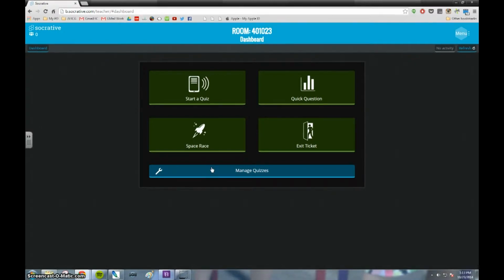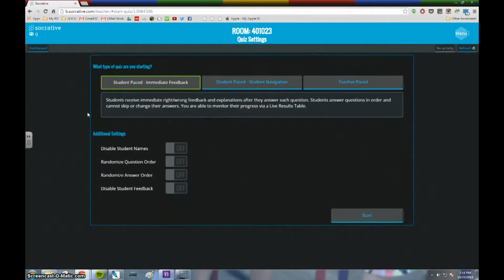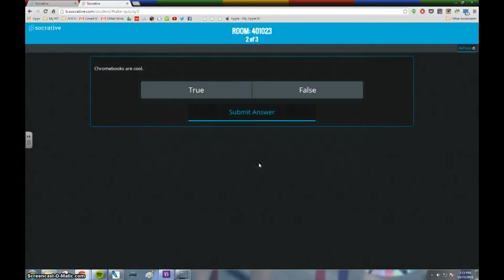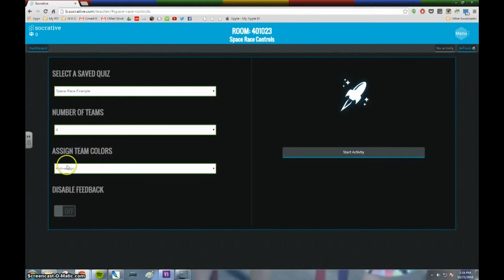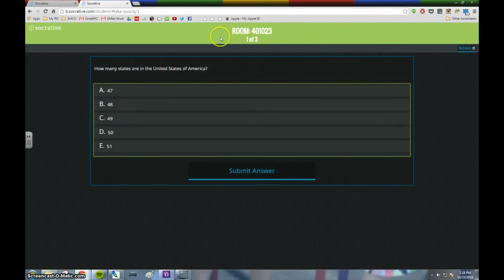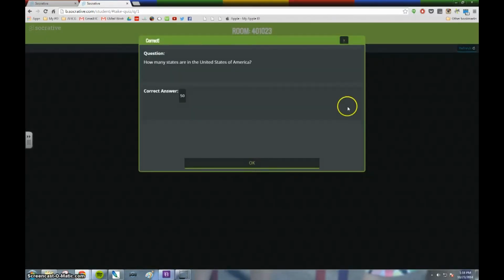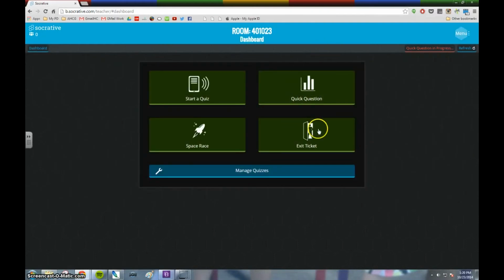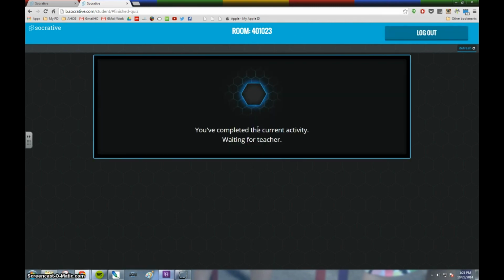WeGo Tech: Socrative - Types of Quizzes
Here's a video highlighting the four quizzes available on Socrative.com.